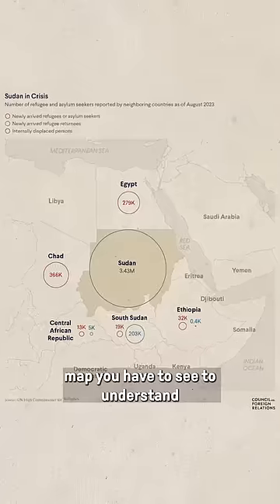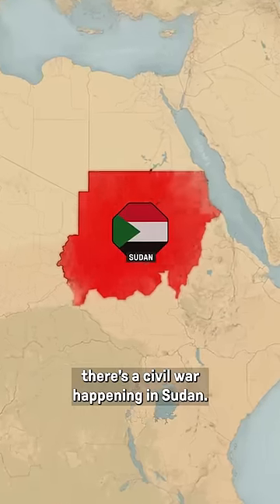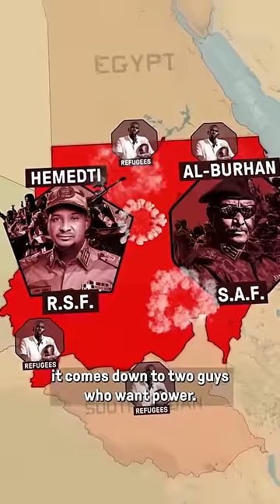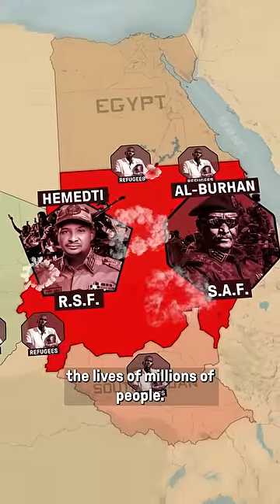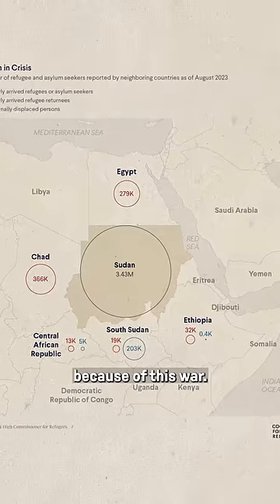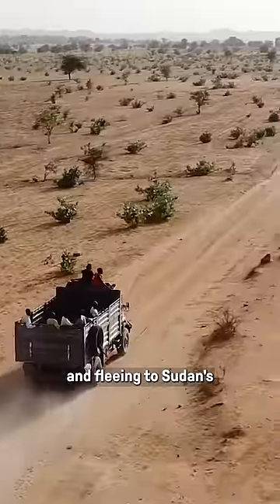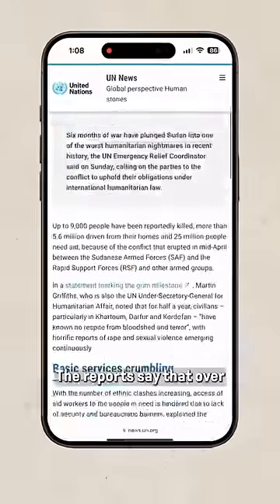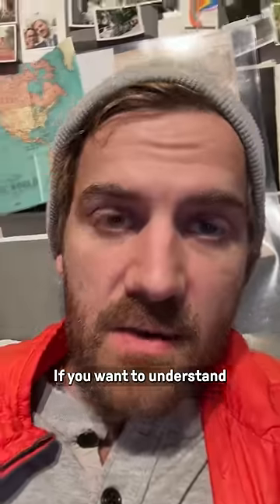The Effects of War, Mapped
One map that shows what happens when two men both want power

Get access to behind-the-scenes vlogs, my scripts, and extended interviews over

Do you have an insider tip or unique information on a story? Do you have a suggestion for a story you want us to cover? Submit to the Tip Line

About:
Johnny Harris is an Emmy-winning independent journalist and contributor to the New York Times. Based in Washington, DC, Harris reports on interesting trends and stories domestically and around the globe, publishing to his audience of over 3.5 million on Youtube.  Harris produced and hosted the twice Emmy-nominated series Borders for Vox Media. His visual style blends motion graphics with cinematic videography to create content that explains complex issues in relatable ways.